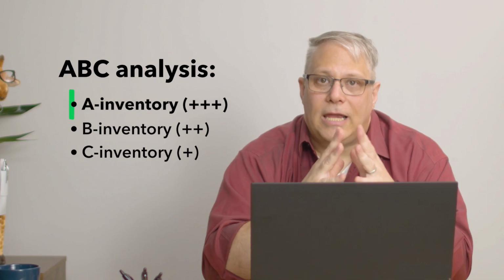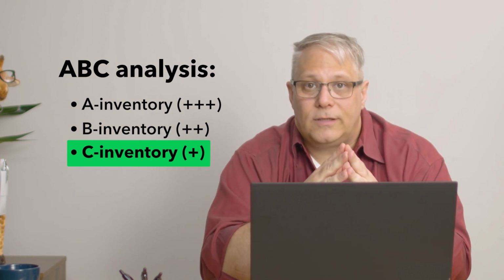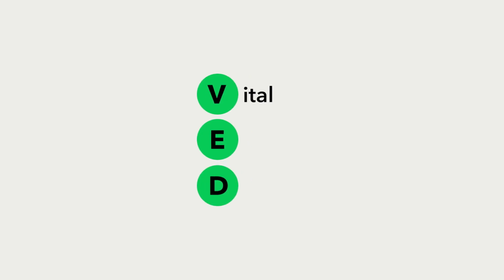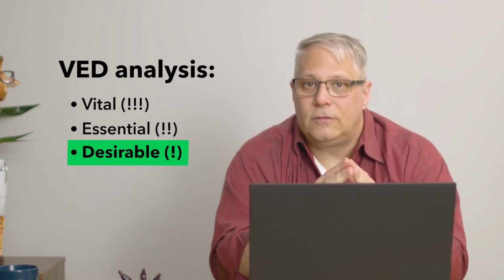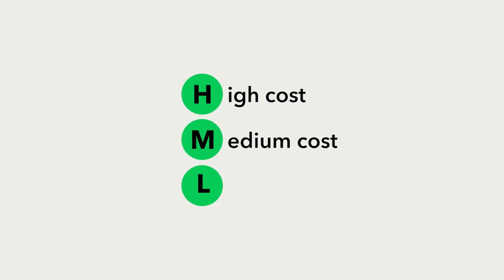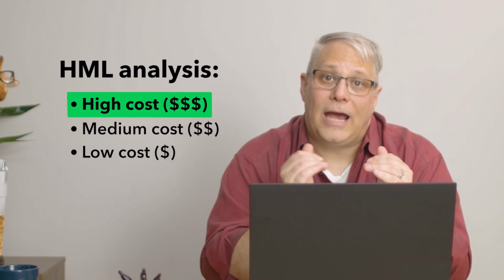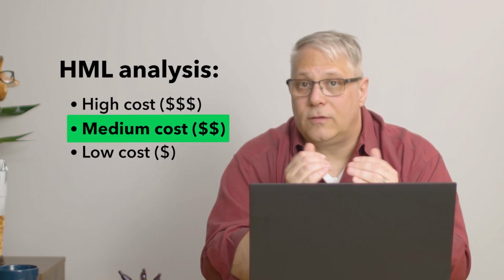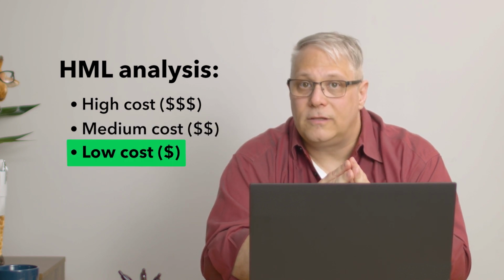How to use inventory analysis to optimize your operations | Seth David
In today’s on-demand world, customers expect their orders to be delivered quickly and correctly. Effective inventory analysis allows you to keep up with them and do it without getting overwhelmed. This means better cash flow, greater profits, and less stress. In this video,
Seth David (@nerdenterprises) outlines 5 benefits of inventory analysis, how to effectively perform one, and how to utilize it so it leads to better cash flow and greater profits.

00:00 - Introduction
00:56 - What is inventory analysis?
01:23 - Benefits of inventory analysis
02:23 - How to analyze inventory
04:20 - Key inventory analysis metrics
06:50 - Using inventory analysis in your business